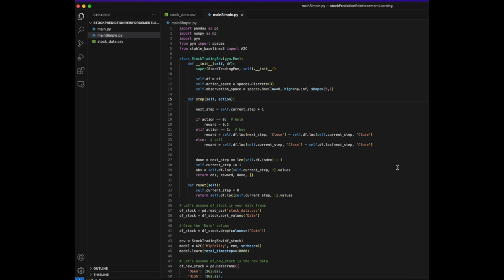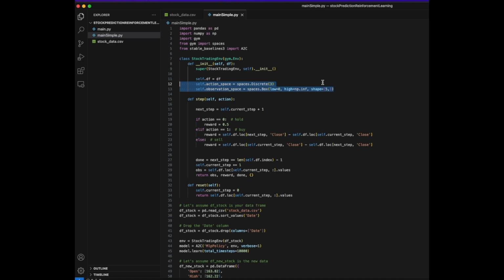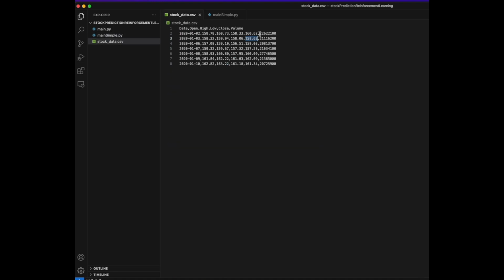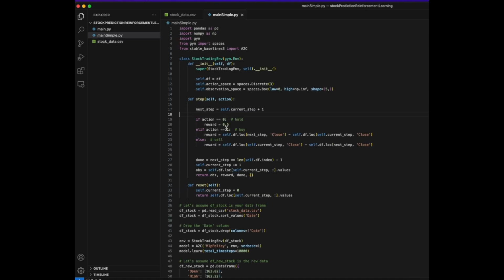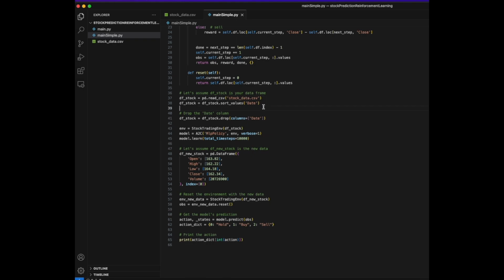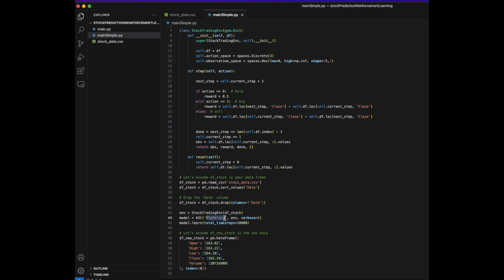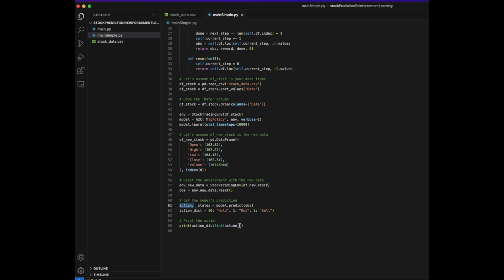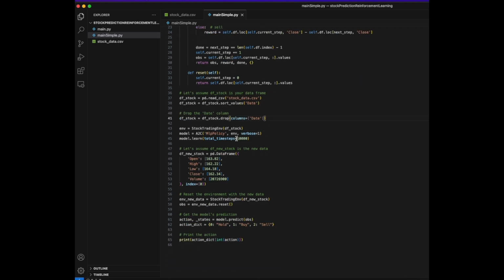Buy, Sell, or Hold? Let AI Decide - Stock Prediction using Reinforcement Learning | Beginner Version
In this video, I will cover how to create a simple reinforcement learning model to predict whether to buy, sell, or hold a stock. This video is intended for beginners and the code is not meant to be used in the real stock market. I will be making another video for that in the future. This one is just an introduction.